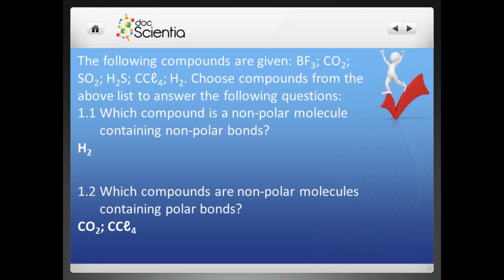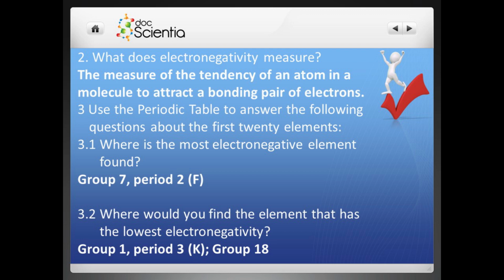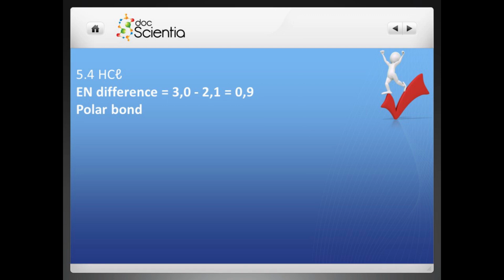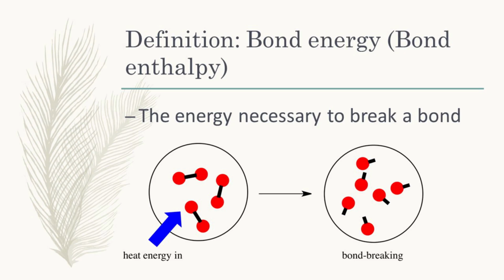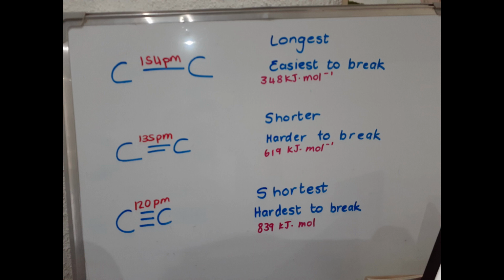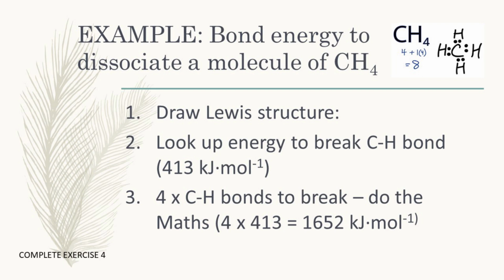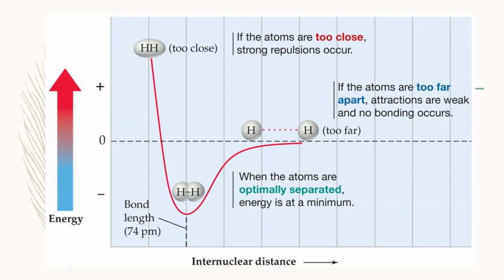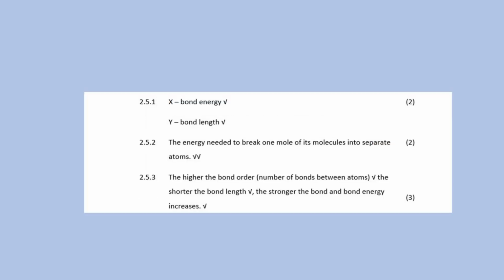Bond energy and bond length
Marking the previous section and the last section of unti 1 of matter and material